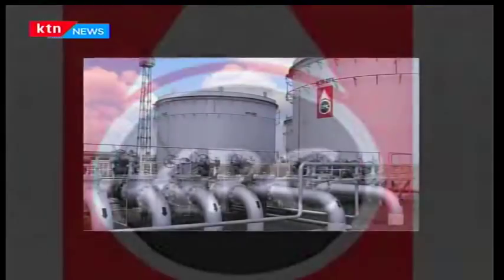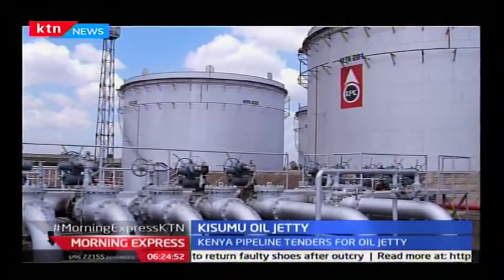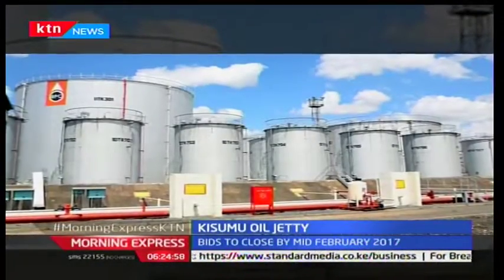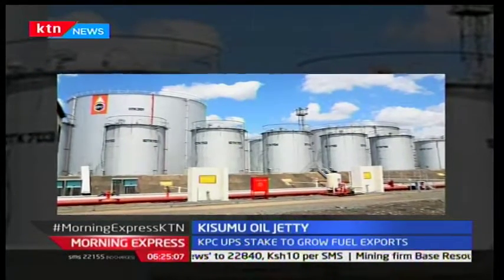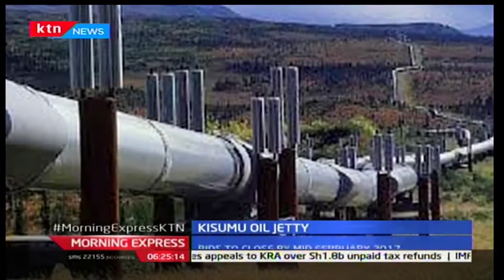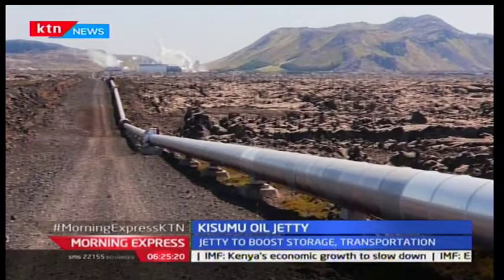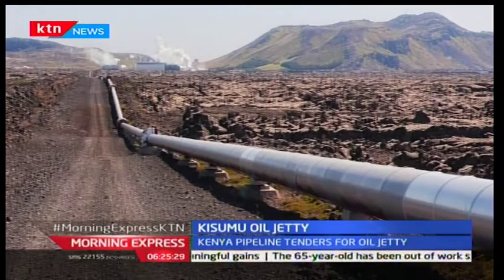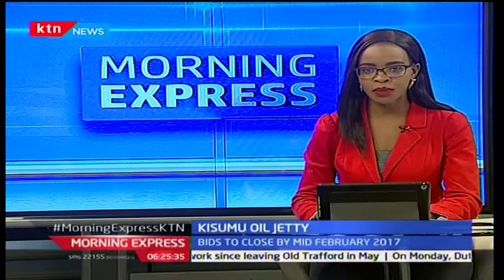KPC advertises bids for construction of Kisumu oil jetty in a bid to boost petroleum transportation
The Kenya Pipeline Company has advertised for bids for the construction of the Kisumu oil jetty in a bid to boost petroleum transportation in the country. The international tender is set to close on the 9th of February 2017 with investors keenly looking to clinch the multi-million shilling venture. Kenya pipeline has been on a charm offensive to increase volumes of petroleum products destined for regional markets such as Uganda, Rwanda and Burundi.  The construction of the jetty comes on the back of the completion of the 5.7 billion shilling, 122-kilometre 10-inch diameter pipeline from Sinendet to Kisumu. Presently, Kisumu depot, handles 350,000 litres per hour from 110,000 an indication of the growing demand for the export market. Kenya pipeline is currently constructing the Mombasa-Nairobi pipeline replacement project (line 5) which is scheduled to be completed this year. The firm is also establishing a new state of the art loading facilities in Eldoret and new tanks in Nairobi terminal which will ensure provision of sufficient capacity for receipt of higher volumes of products expected once the Mombasa – Nairobi pipeline is replaced.